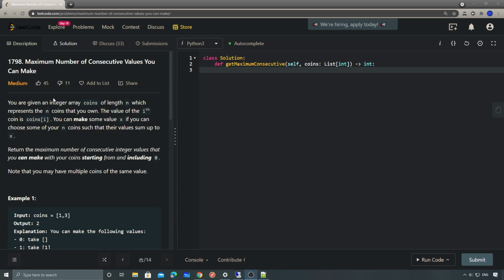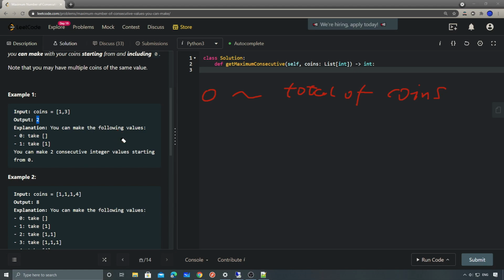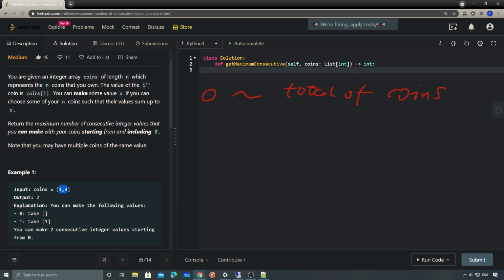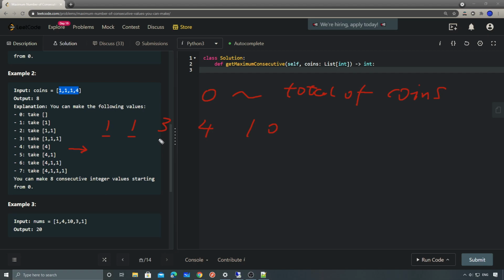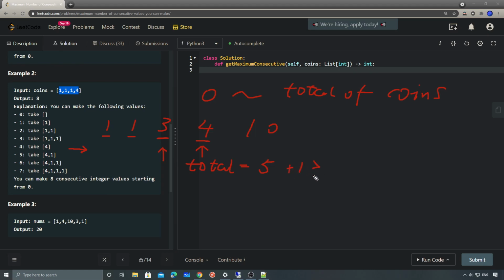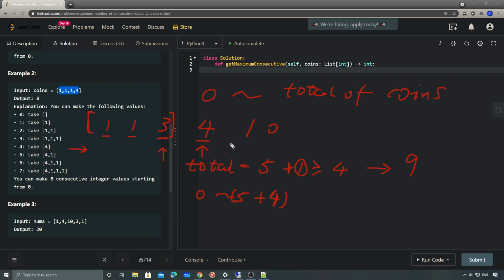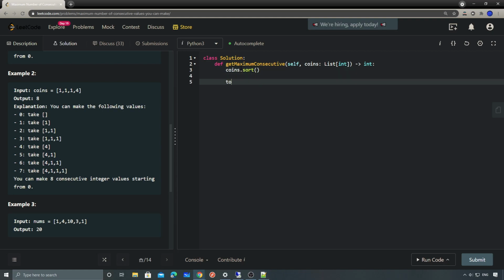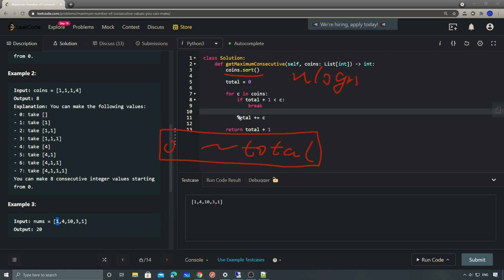LeetCode 1798. Maximum Number of Consecutive Values You Can Make